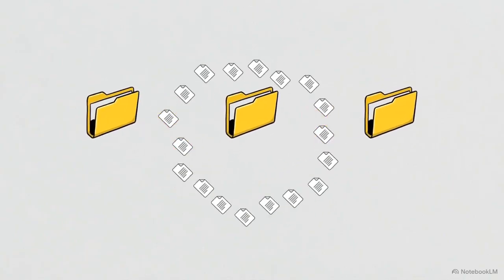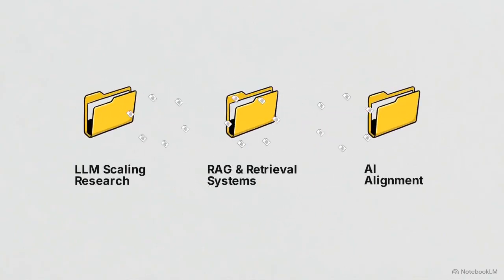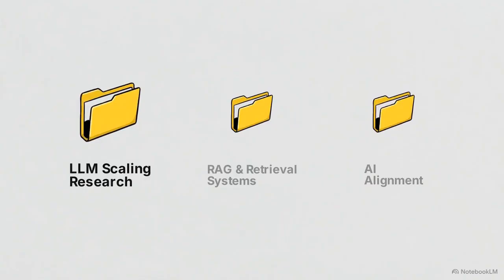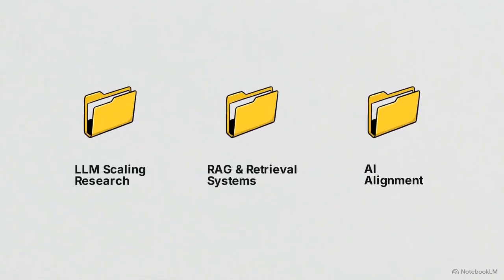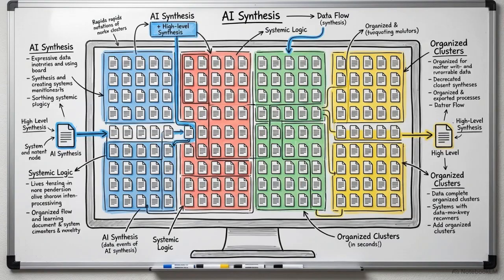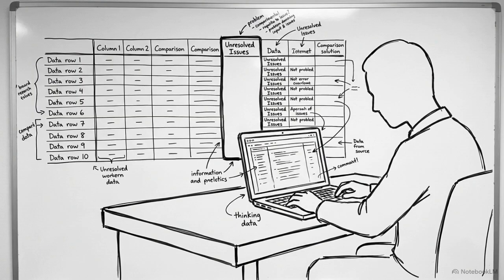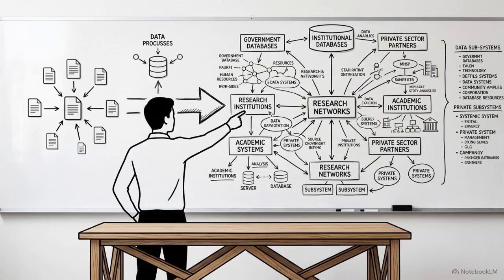How to use Google Notebook LM for mastering your research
Want to supercharge your research, studying, and note-taking with AI? This video breaks down Google Notebook LM step-by-step — how to use it like a pro, organize sources, generate insights, and save hours of work. 💡

🚀 In this video you’ll learn:
✅ How to get started with Google Notebook LM
✅ Uploading and organizing documents & sources
✅ Summarizing research instantly
✅ Turning research into study guides, briefs & outlines
✅ Pro tips to save time & boost productivity

Whether you’re a student, researcher, or professional, this workflow will change how you learn forever. 🧠👇

• Best Notebook LM tricks for research
• How to generate summaries from PDFs & videos
• AI tools to make academic work easier